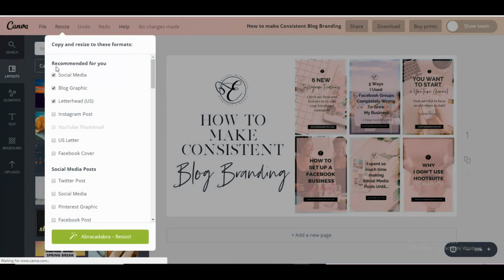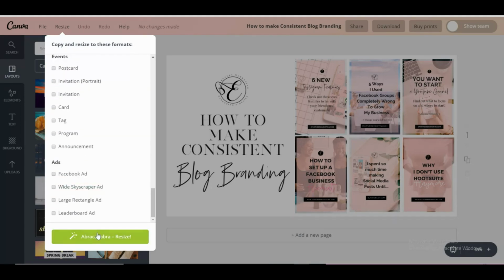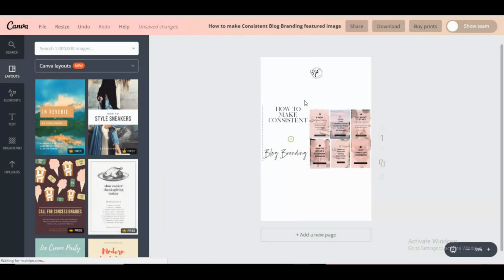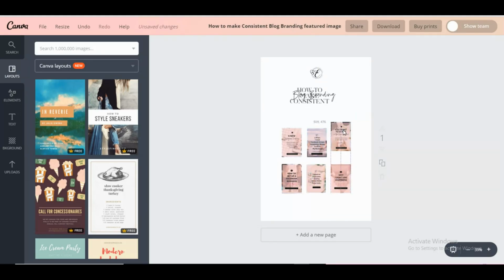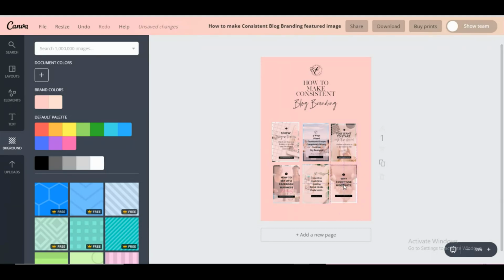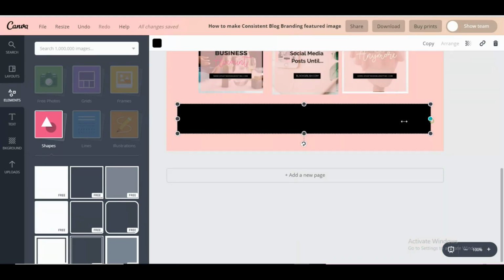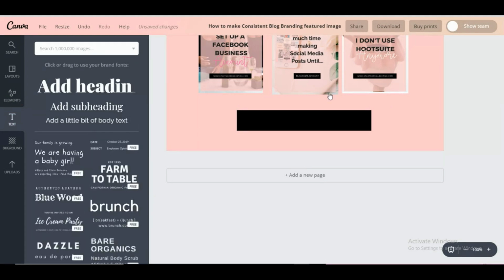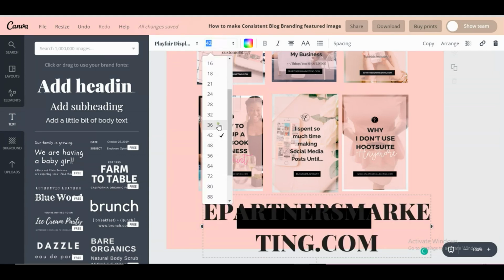Canva Tutorial: How to Resize YouTube Thumbnail for Pinterest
Want to share your video on Pinterest or even Tailwind? Learn how to easily and quickly resize your YouTube thumbnail in Canva!

Custom YouTube Branding with Intro and pictures
Custom YouTube Branding
35 Custom Canva Templates